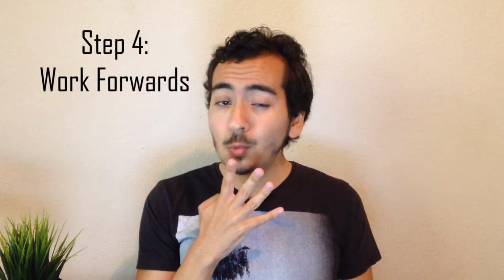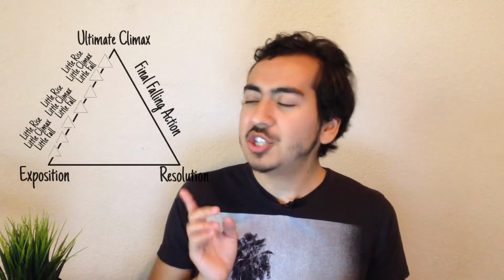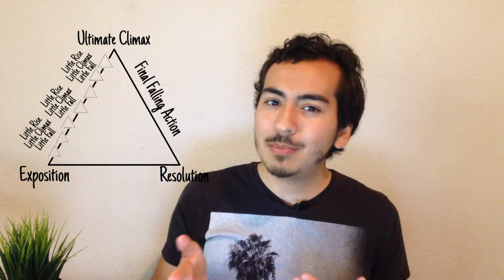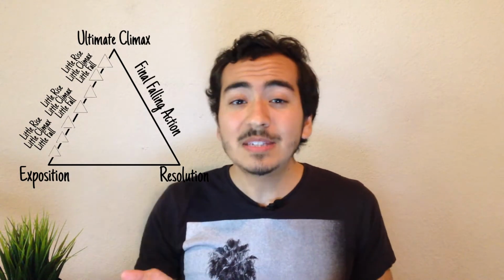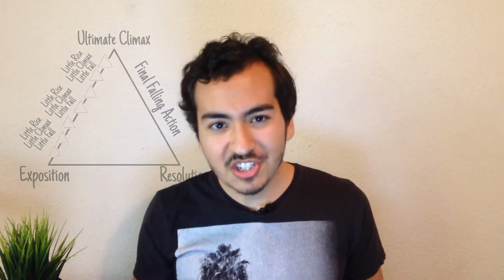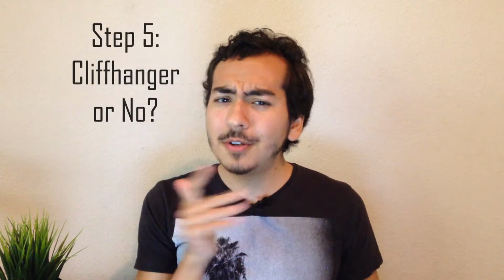How to Outline the Climax: Outlining 101 Part 6 | WritingWednesdays with Maverick Moses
How to Outline the Climax: Outlining 101 Part 6 // Today is Part 6 of my Outlining 101 series. To review, we’ve talked about brainstorming, creating a plot line, writing chapter hooks, and the basics of outlining chapters, including chapter 1 specifically, and the middle chapters. Now it’s time to cover how to outline the climax of the story.

Just like every other part of a book, you have to outline the climax, so here are the five steps I personally use when outlining the climax.

I'm looking forward to connecting with all of you!